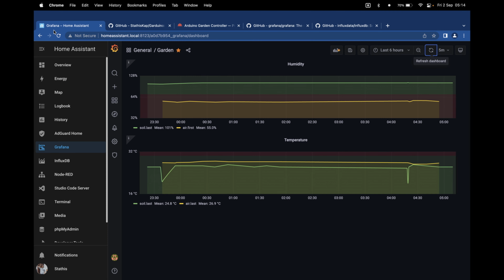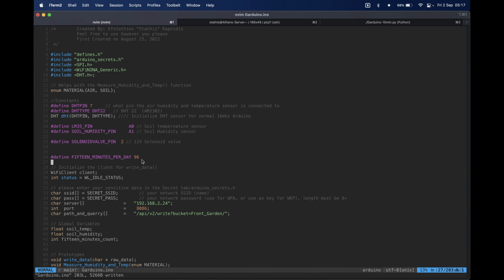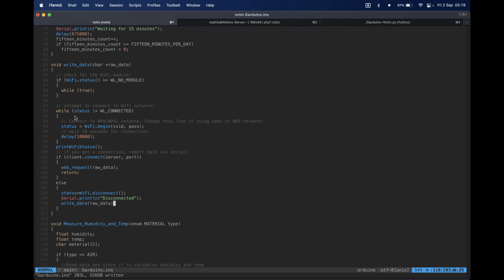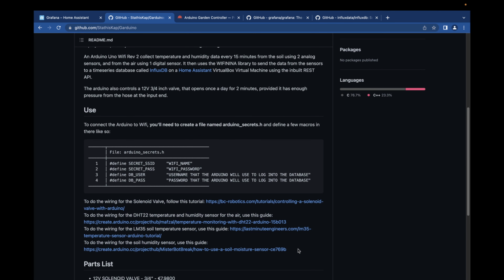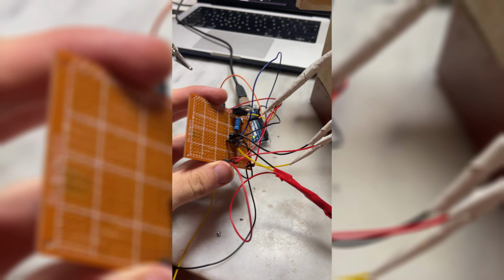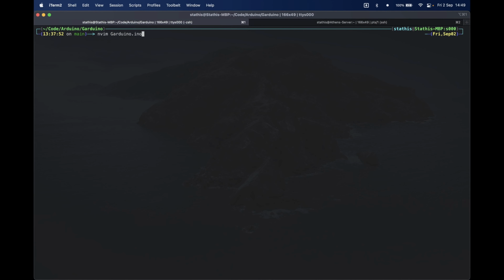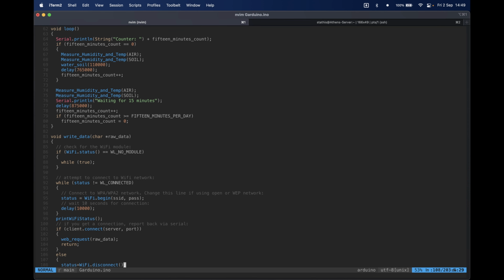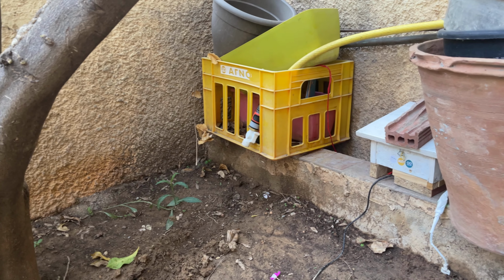Garduino: Collecting Data and Watering a Garden with an Arduino and InfluxDB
I'm running Home Assistant on an old xubuntu laptop with InfluxDB on it. I used an arduino to collect humidity and temperature data from the soil and air from our front garden, and sent everything to the InfluxDB instance.
I'm also using a 12V valve to water for 2 minutes every 24 hours

I'm using an Arduino Uno Wifi Rev 2.
For a full breakdown of the parts list , instructions and for all the code, go to my github.